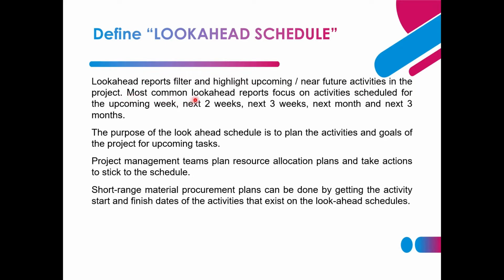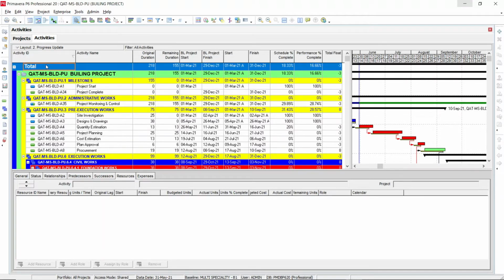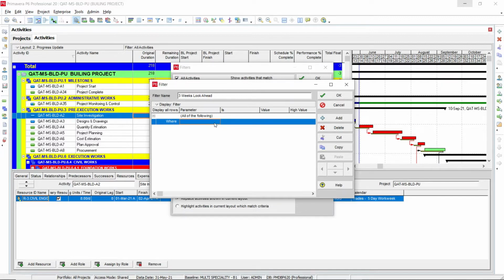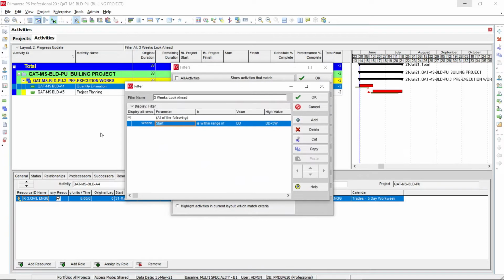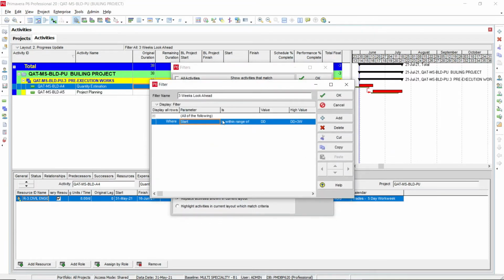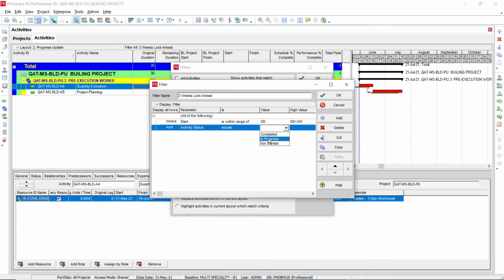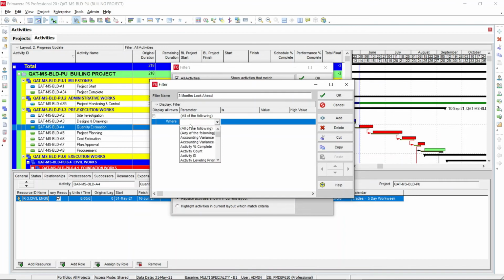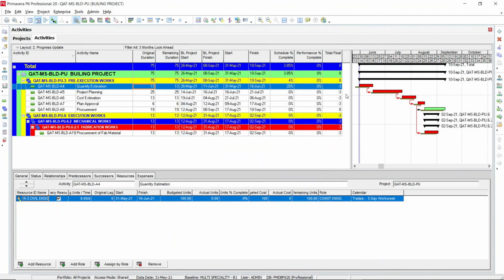2.1 Creating Look Ahead Schedule in P6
Lookahead reports filter and highlight upcoming / near future activities in the project. Most common lookahead reports focus on activities scheduled for the upcoming week, next 2 weeks, next 3 weeks, next month and next 3 months.